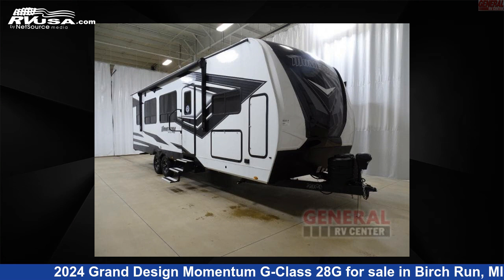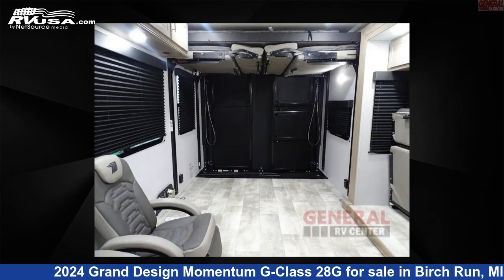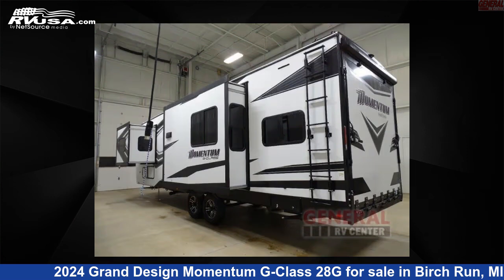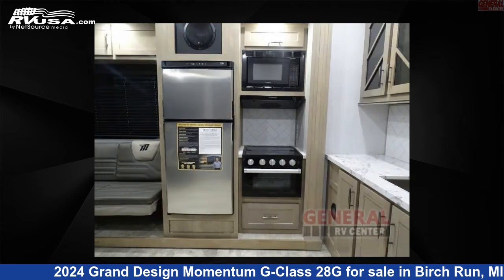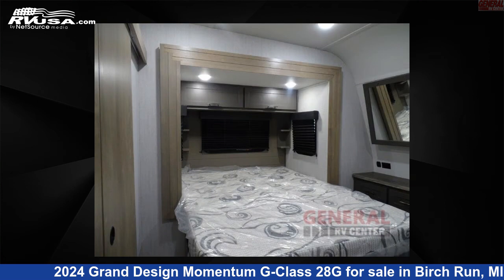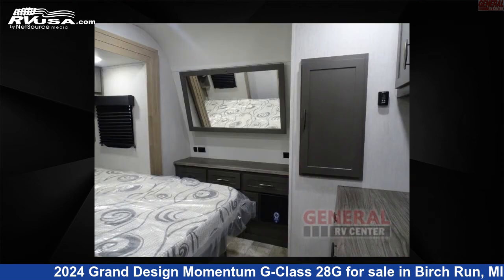Spectacular 2024 Grand Design Momentum G-Class Toy Hauler RV For Sale in Birch Run, MI | RVUSA.com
This 2024 Grand Design Momentum G-Class 28G is a Toy Hauler RV. It is located in Birch Run, MI 48415 and is offered for sale by General RV Center. This New Grand Design Is 33' 0" in length and features sleeps 7, Slideout, and 90 gal fresh water capacity. The floorplan layout of this Toy Hauler features Front Bedroom, Outdoor Kitchen.